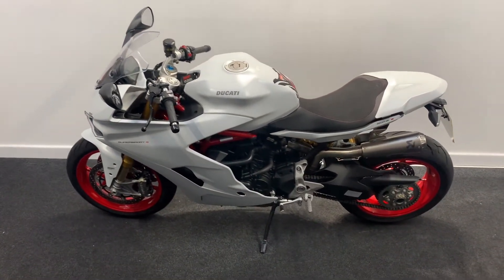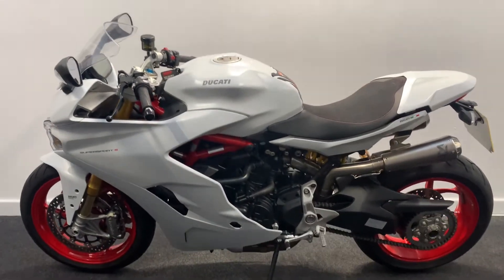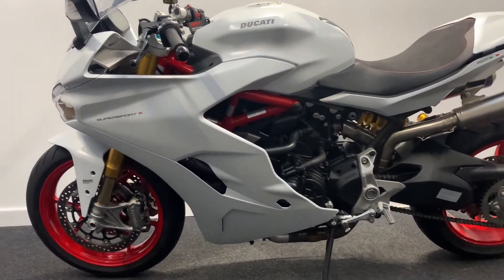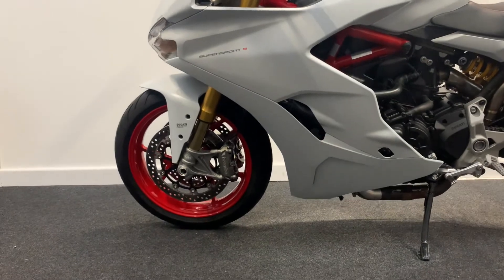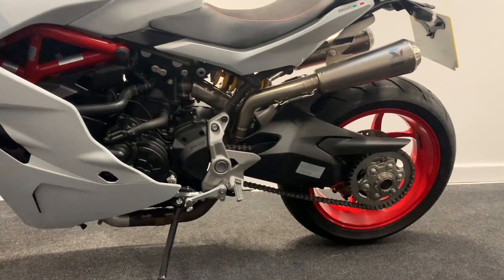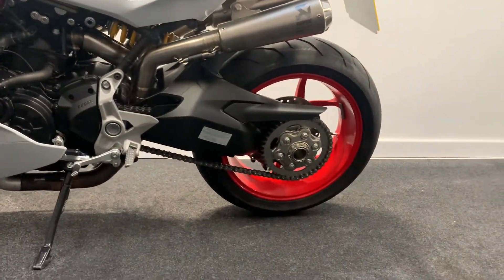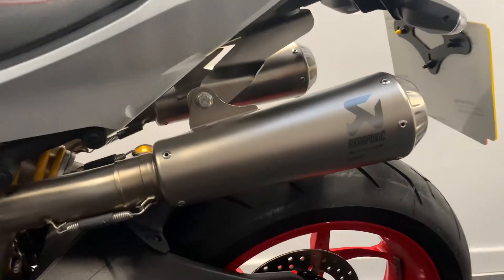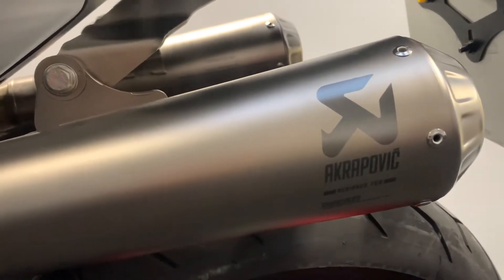Crazy Catz Garage Ltd - Ducati Supersport S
*Awaiting Prep* This Beautiful Ducati Supersport S finished in Silk Matt White is definitely not for the faint hearted, its a Wolf in Sheeps clothing! Coming stacked with electronics and extras DQS, Quickershifter, Traction Control, Ducati Safety Pack, Ducati Performance Race Akrapovic Exhausts, Ohlins Shocker,  R&G Tail Tidy, Tank Pad, Radiator Guard, DataTag, Full Ducati Service History, 2 Keys and New set of Diablo Rossos.

Do not hesitate to contact the Catz about this bike or any motoring enquiries - Open Mon-Sat (View by appointment on Sundays). Nationwide Delivery service available, HPI Clear, Part Exchange Welcome, Best Finance Rates Available. All bikes PDI (Pre Delivery Inspected) and MOT'd by qualified mechanics. Complimentary trickle charge cables fitted as standard on all bikes. Debit or Credit Card payments accepted. Check us out on Facebook, Twitter and Instagram !

90 Days Crazy Catz Warranty (Excludes Accessories & Batteries) WMS Extended Warranties Also Available.- Terms & Conditions and Limitations Apply. £8690, P/X Welcome!

Crazy Catz Garage - The most puuurfffect bikes.